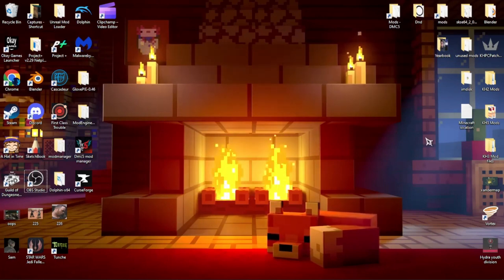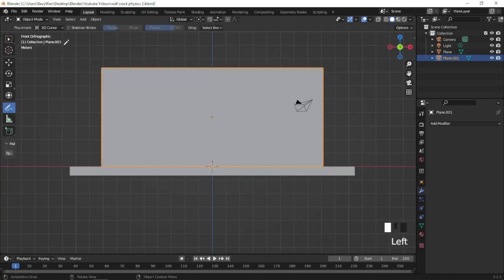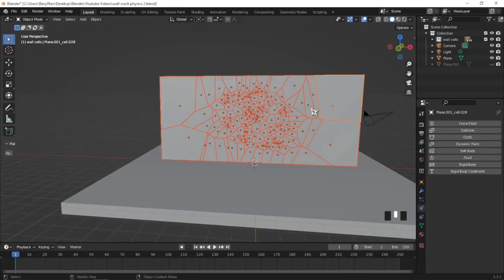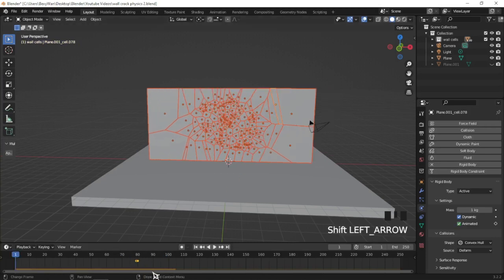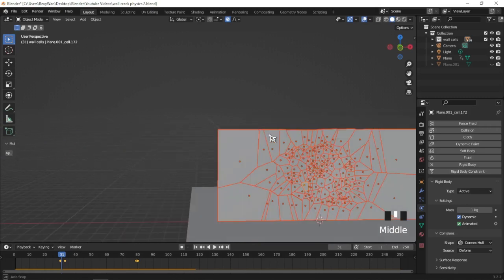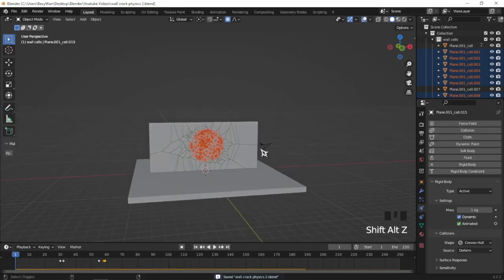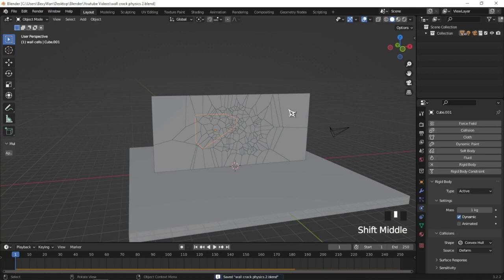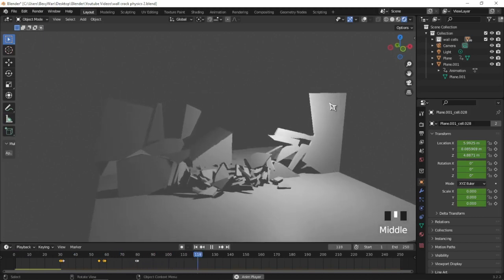Cracking and breaking a wall - Blender tutorial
Yo, I haven't seen any tutorials on making a dynamic wall crack, so I decided to make one. I discovered all of this not long ago, but I'm glad I did, this stuff has been super useful. I hope that this helped you, and have a great rest of your day!

SSBR discord: [no longer valid]